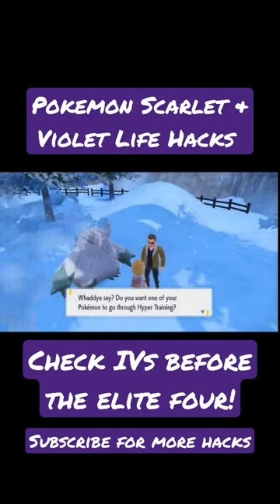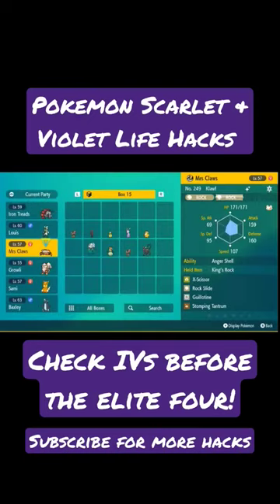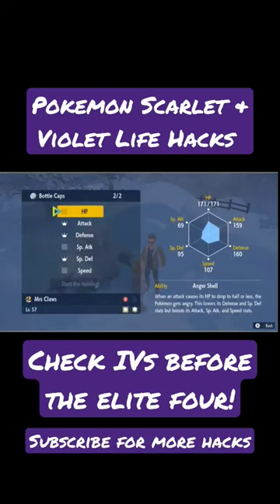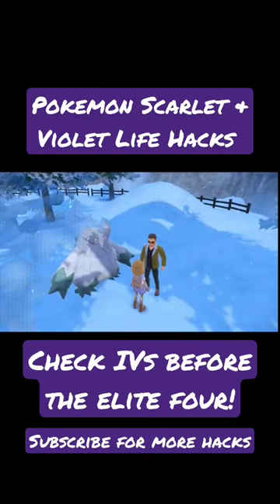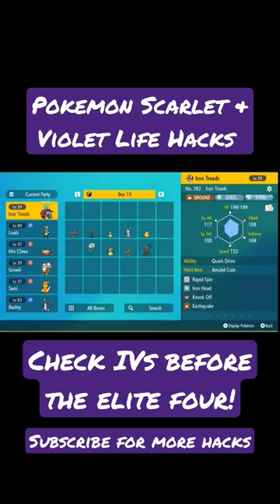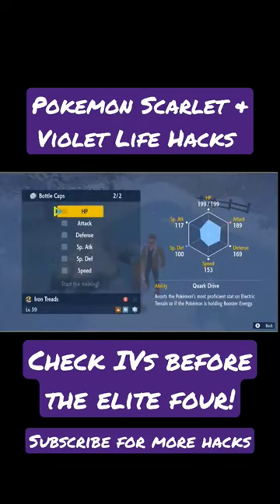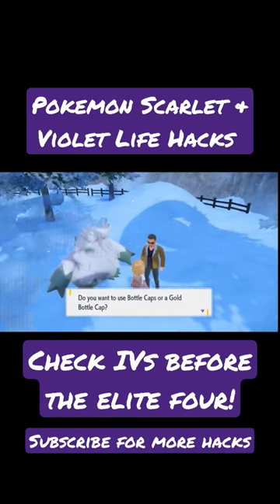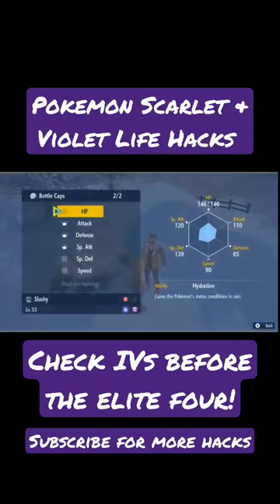Pokemon Scarlet Violet Life Hacks Pt. 3 - Check IVs Before Elite Four - Bottlecap Check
Check your pokemons IVs before beating the Elite Four. Buy a bottlecap from Delibird and Fly to Montenevera. If any IV has a crown next to the name, it is perfect! Bring your best pokemons to the Elite Four!